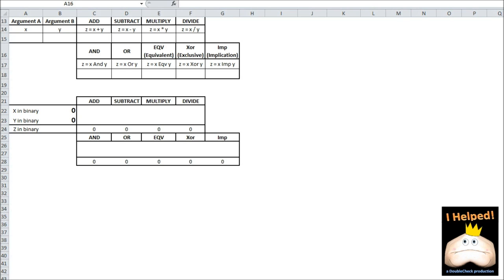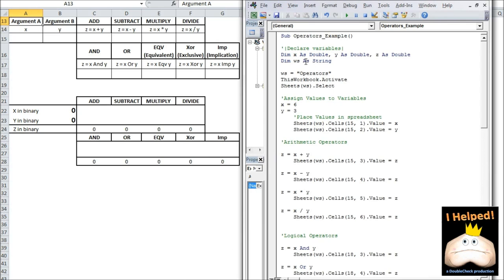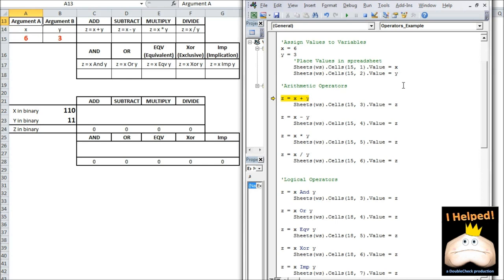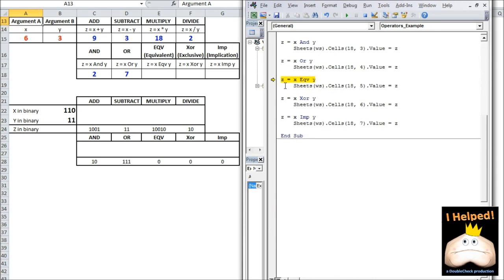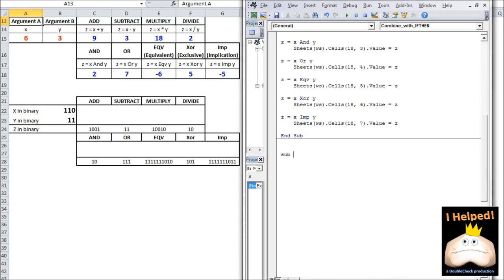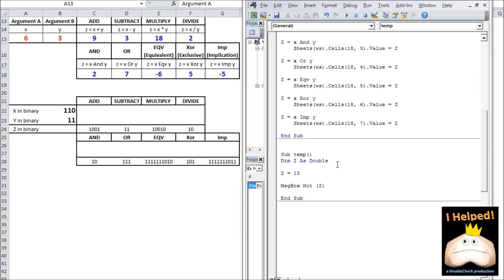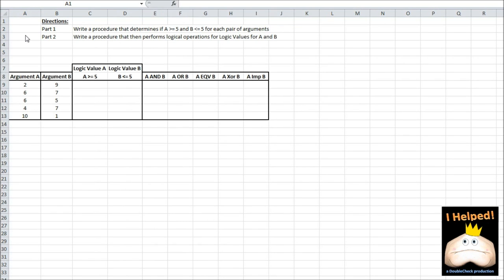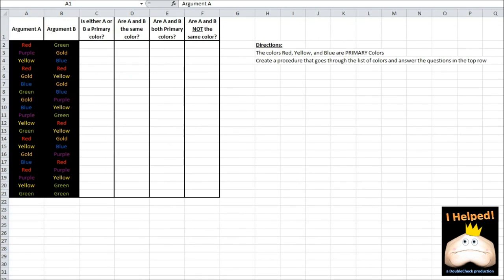VBA Tutorial Chap 5 Logical Operators 4 of 5